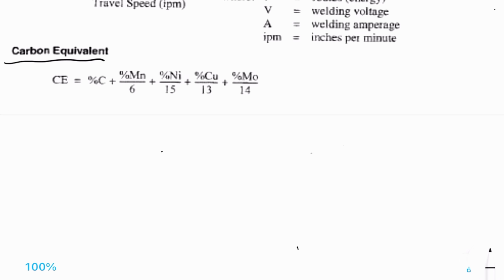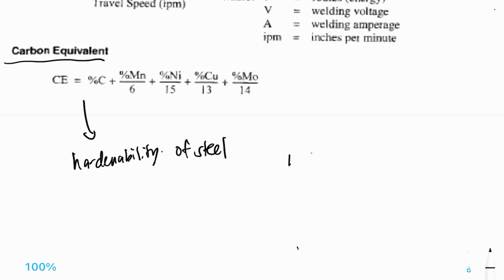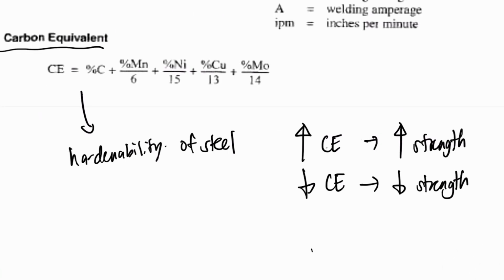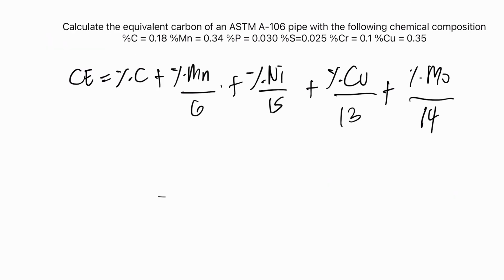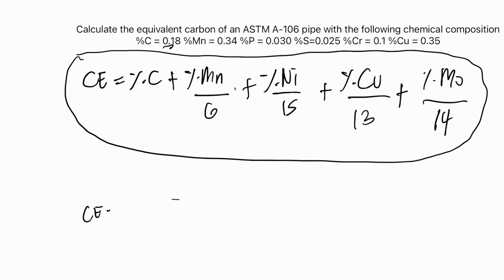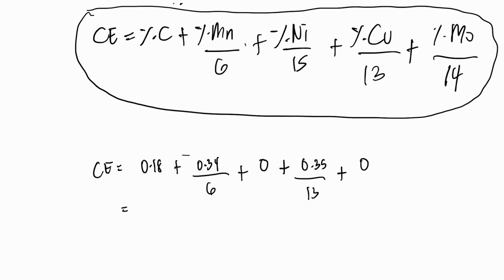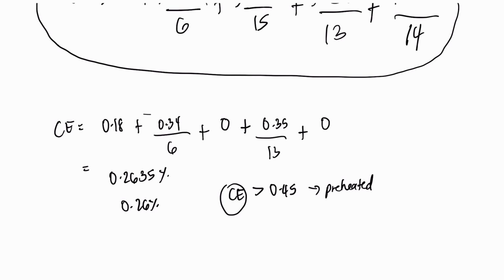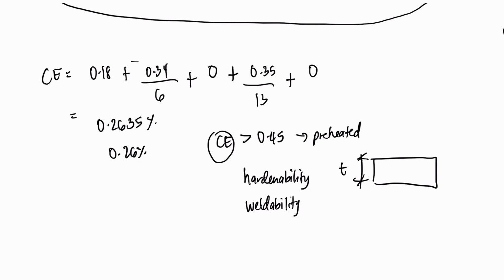Calculating and Explaining the effects of Carbon Equivalent in Less than 5 minutes!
Welcome to our latest video about calculating carbon equivalent! In this quick yet comprehensive tutorial, we break down the essential concepts of carbon equivalent, helping you understand this not just for the CWI exam but for your everyday work as a welding inspector!

Whether you're a beginner looking to understand the basics or an experienced welder aiming to refine your technique, this video is packed with valuable insights. We cover topics such as:

- What is the effect of carbon in steel
- Correlation of carbon equivalent with hardness and
- Calculating carbon equivalent through a sample question

Join us for this quick crash course and learn how to master heat input to elevate your welding projects.